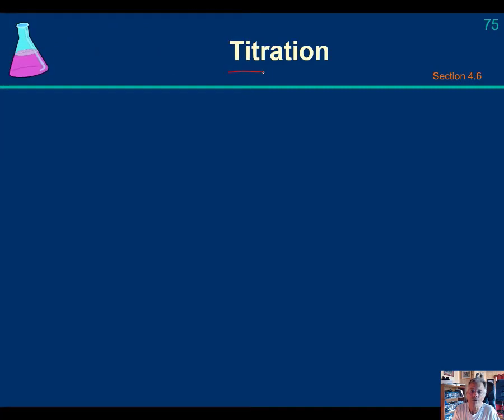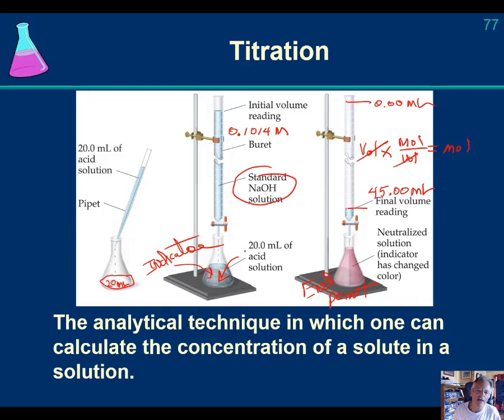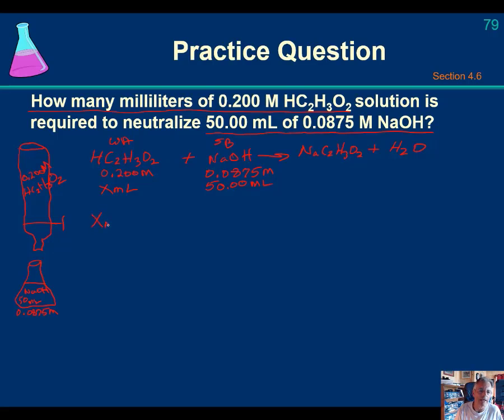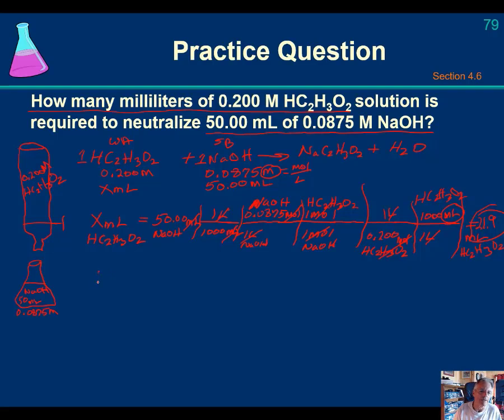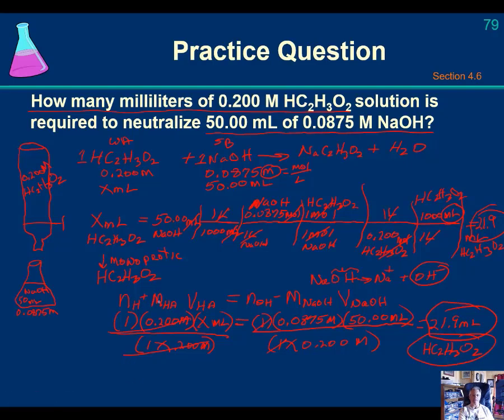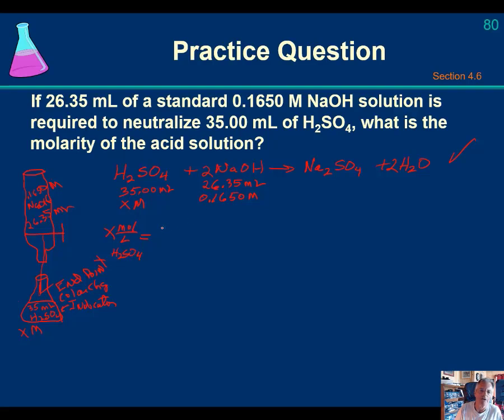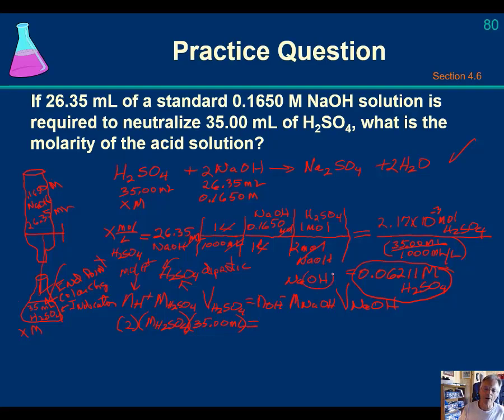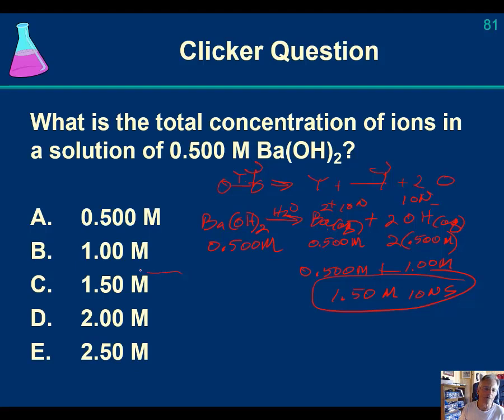Chapter 5 Video 6 Recut Titrations